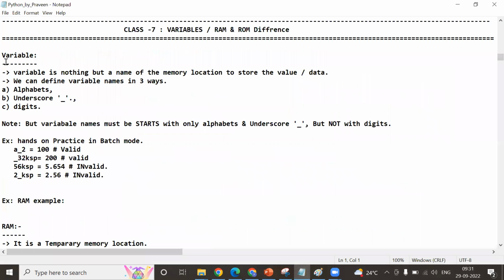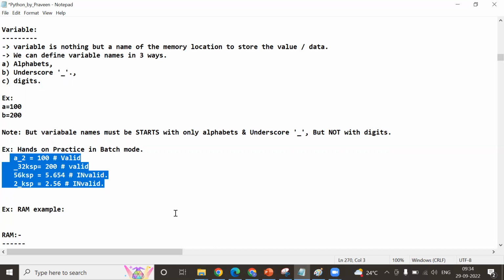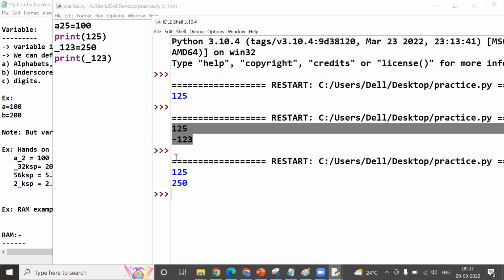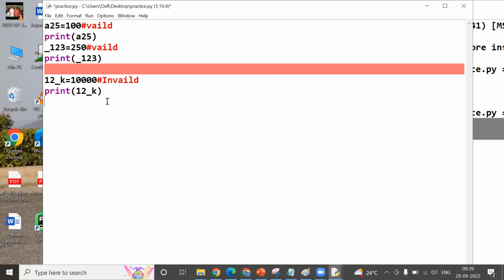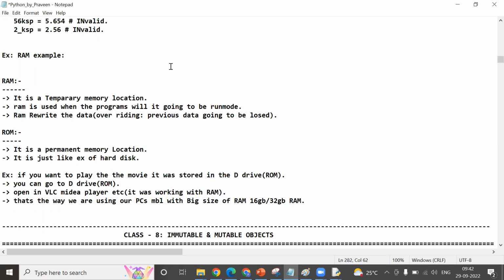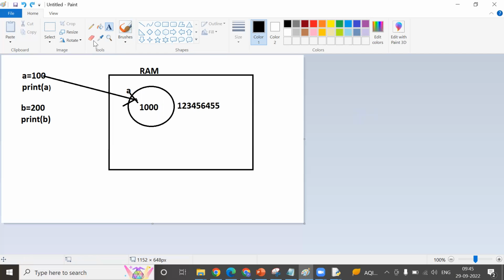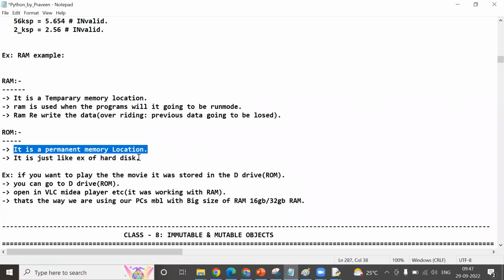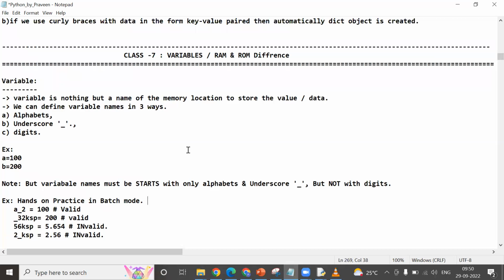Python Class 5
The following topics we have covered.
1. Variable declaration
2. RAM(random Access Memory)
3. ROM(Read Only Memory)